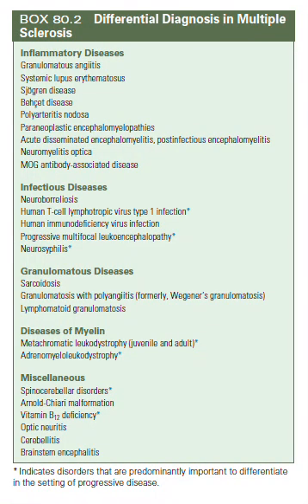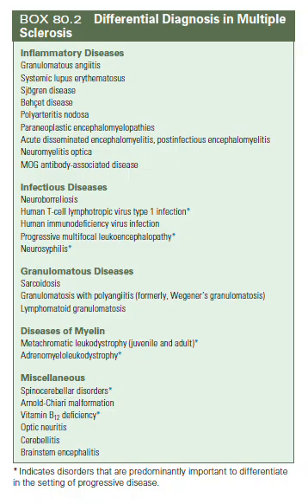navigating the broad landscape of clinical mimics of multiple sclerosis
When working up a patient with suspected multiple sclerosis, navigating the broad landscape of clinical mimics is arguably our most critical task, as misdiagnosis carries significant long-term prognostic and therapeutic consequences. The differential diagnosis outlined in **image_eef9ca.png** can be systematically organized into five distinct pathological categories to help guide our diagnostic reasoning. By categorizing these mimics, we can strategically deploy targeted laboratory panels and imaging to methodically rule out confounding conditions before arriving at a definitive MS diagnosis.

Our first and most expansive category involves alternate **Inflammatory Diseases** that can closely mirror the demyelinating patterns of MS. Systemic autoimmune conditions, such as systemic lupus erythematosus, Sjögren disease, Behçet disease, and polyarteritis nodosa, frequently present with central nervous system involvement and must be differentiated via systemic serologies. Similarly, primary CNS vasculitis—such as granulomatous angiitis—and paraneoplastic encephalomyelopathies can manifest with multifocal neurological deficits. Within the neuro-inflammatory spectrum itself, we must distinguish MS from acute disseminated encephalomyelitis (ADEM) or postinfectious encephalomyelitis, as well as distinct antibody-mediated demyelinating diseases like neuromyelitis optica (NMO) and MOG antibody-associated disease (MOGAD), which require specific serum aquaporin-4 and MOG IgG assays.

Next, we must aggressively rule out **Infectious Diseases** and **Granulomatous Diseases**, as initiating standard MS immunotherapies in these patients can be catastrophic. The infectious mimics include neuroborreliosis (Lyme disease), human immunodeficiency virus (HIV) infection, and progressive multifocal leukoencephalopathy (PML). Notably, human T-cell lymphotropic virus type 1 (HTLV-1) infection, PML, and neurosyphilis are flagged as predominantly important to differentiate in the setting of progressive disease. For granulomatous processes, sarcoidosis is a notorious great imitator that can present with parenchymal or meningeal lesions, alongside granulomatosis with polyangiitis and lymphomatoid granulomatosis, which necessitate chest imaging and specialized seromarkers.

Finally, we must consider **Diseases of Myelin** and a **Miscellaneous** cluster of structural, metabolic, and localized syndromes, particularly when evaluating progressive phenotypes. Inherited leukodystrophies, such as juvenile or adult metachromatic leukodystrophy and adrenomyeloleukodystrophy, represent primary myelin disorders that can mimic progressive MS tracks and are heavily highlighted as critical differentials in progressive presentations. Among the miscellaneous mimics, metabolic issues like vitamin $\text{B}_{12}$ deficiency and genetic conditions like spinocerebellar disorders also warrant heightened clinical suspicion in progressive cases. Structural anomalies such as Arnold-Chiari malformation, alongside localized syndromes like isolated optic neuritis, cerebellitis, and brainstem encephalitis, round out our essential checklist, ensuring that no stone is left unturned in our diagnostic workup.